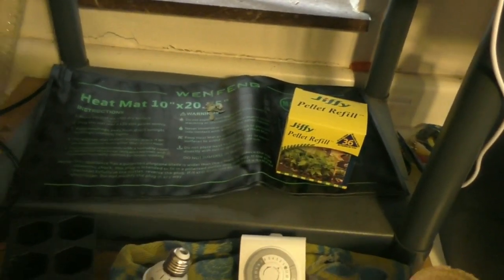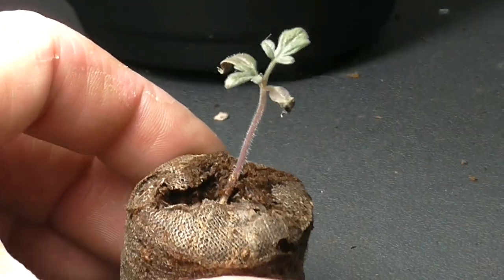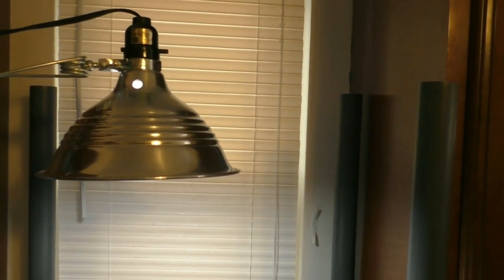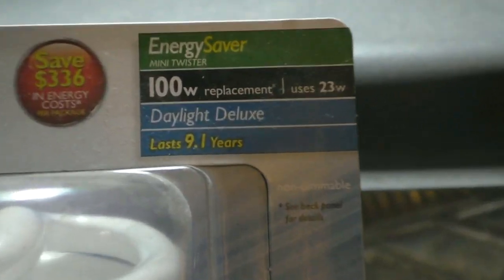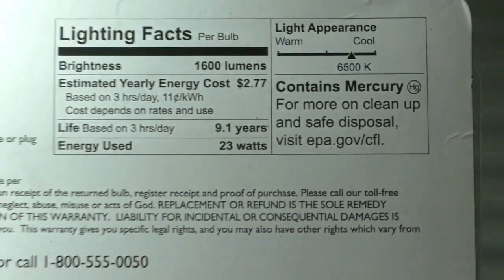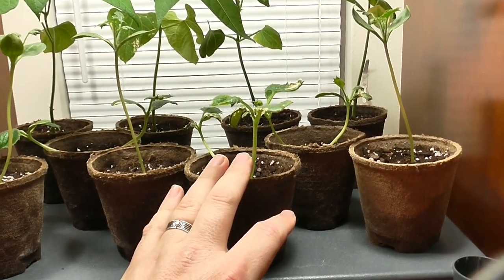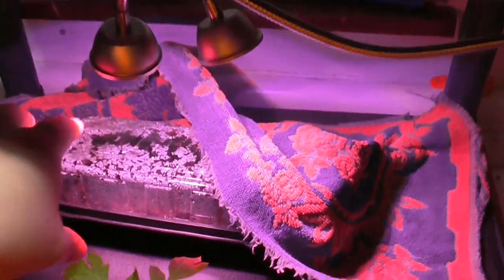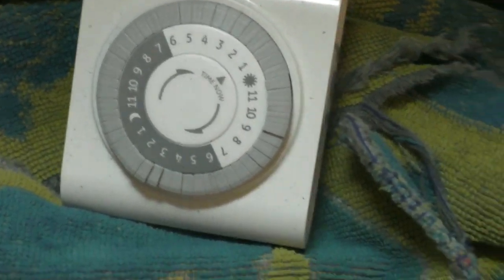Cheap DIY Indoor Grow Station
Everyone always asks how I grow seedlings indoors. In this video I introduce you to my poor man's indoor grow station, where I start seedlings in the late winter for early spring planting.